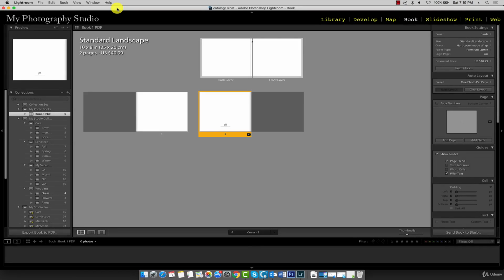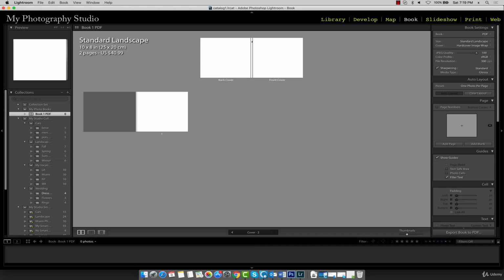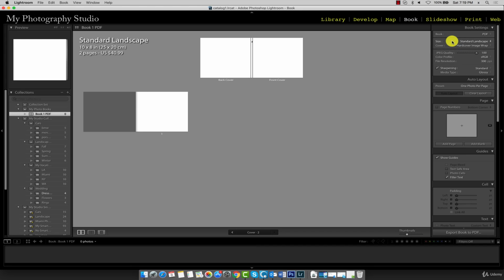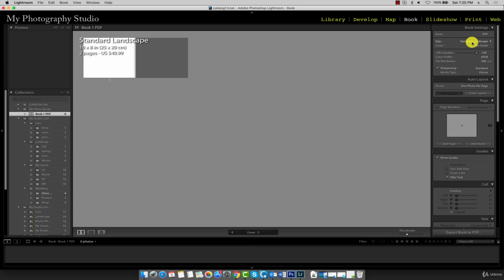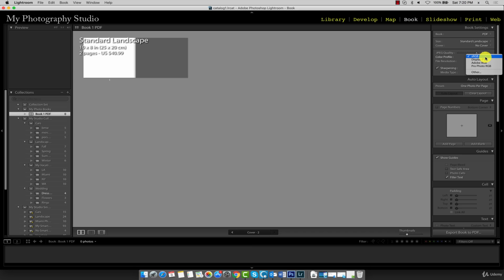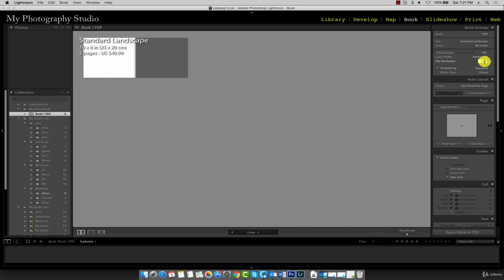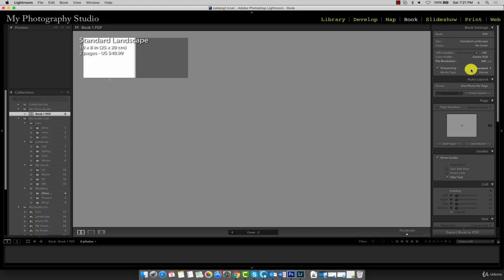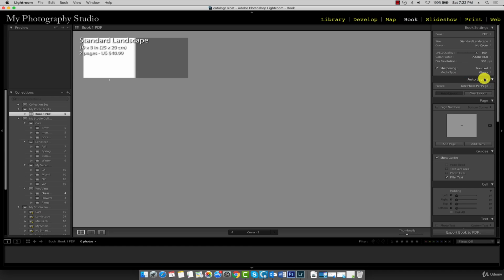103 Book Settings and Auto Layout